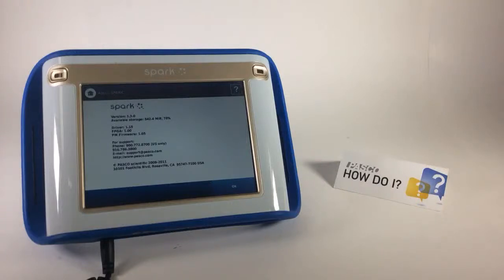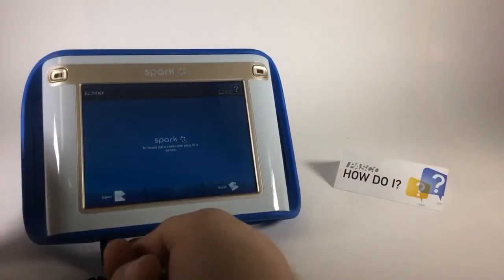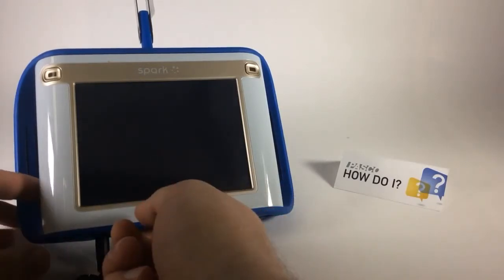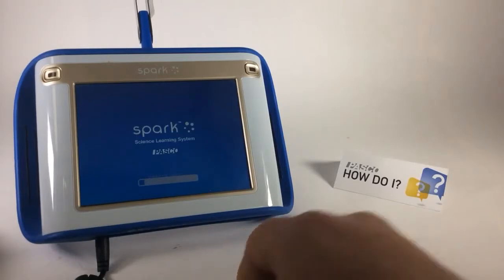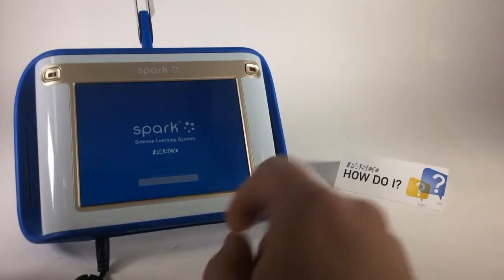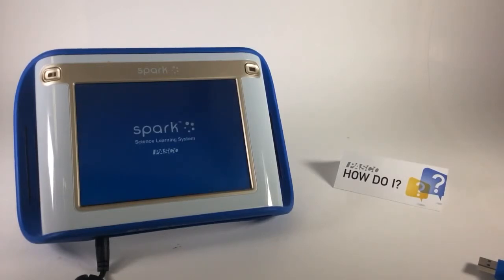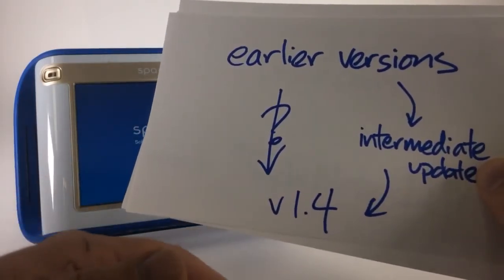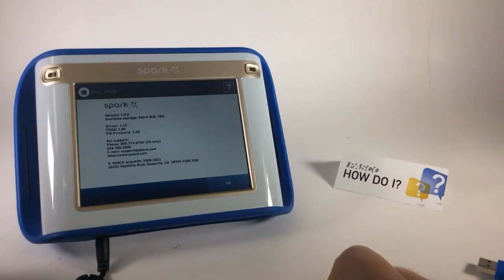Update a SPARK Science Learning System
How do I update the software running on the SPARK Science Learning System?